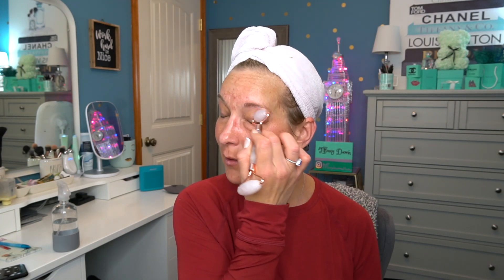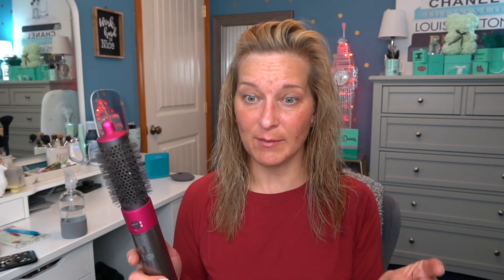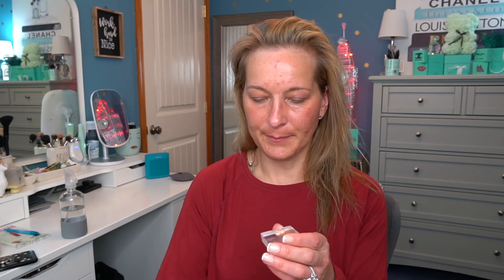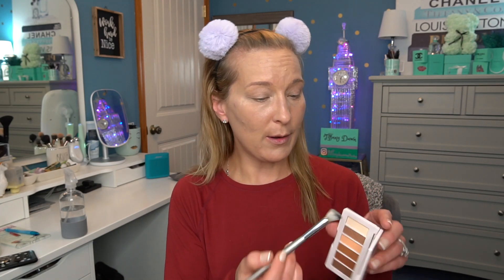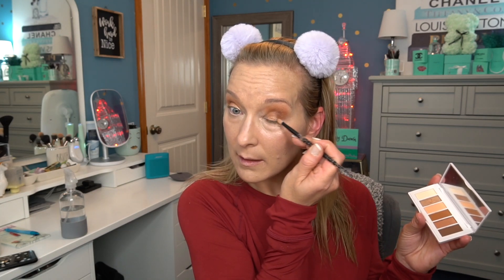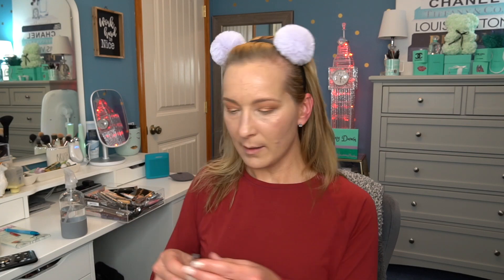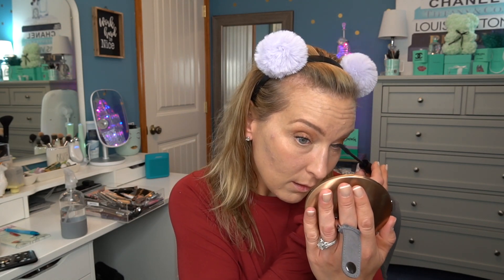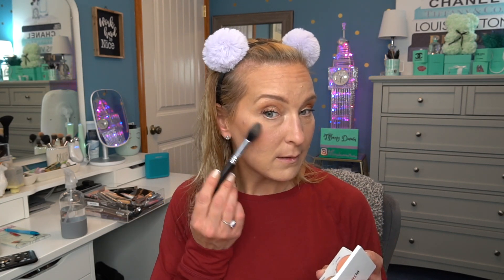Using Mostly Subscription Box Makeup... Putting My Face On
Happy Friday! I wanted to share a chatty GRWM today with y'all using my subscription box products. I think this is going to be a monthly video that I do from here out for sure. I would love to know if you have any suggestions on the upcoming videos like this.
Hair:
IGK Good Behavior Spiraling Protein Smoothing Spray
Sexy Hair Long Sexy Hair Luxe Detangler I received this product complimentary from Sexy Hair.
Skincare:
Saturday Skin Wide Awake Brightening Eye Cream
Kopari Coconut Face Cream
Clarins Hydra Essentiel Moisturizing Reviving Eye Mask I received this product complimentary from Clarins.
Grace & Stella Rose Quartz Roller
Filgora C Recover I received this product complimentary from Filorga USA.
Makeup:
Benefit The Porefessional Hydrate Primer
It Cosmetics Bye Bye Foundation SPF 50
Ulta Beauty Ultra Slim Brow Pencil Ash Taupe
Colored Raine Mimosa Moment Eyeshadow Palette
Realher Ultimate Glow Getter Cheek Trio
Becca Undereye Brightening Powder
Wander Beauty Clear Brow Gel
Ciate London Triple Shot XXL Mascara
7 Days Vitamin Mist Photo 6 Complex

Have you signed up with Rakuten yet? It’s the best site for earning Cash Back. Get a $10 bonus when you sign up with my invite link and spend $25. It’s free!

I have been loving Home Chef and think you will love it, too! You can get $40 off your first order by using my link.
Use to get started today!

Tiffany Hinkle
3883 Old Valley Pike